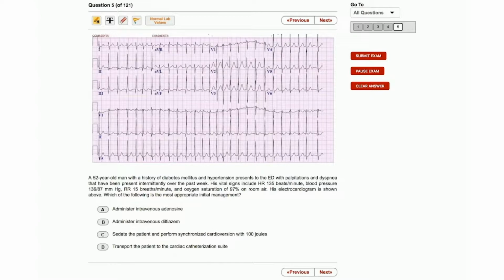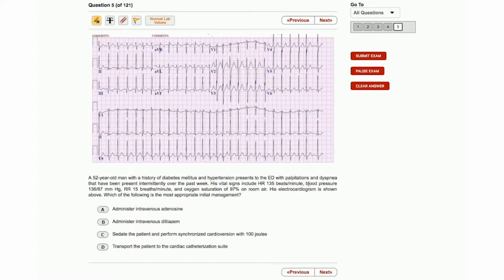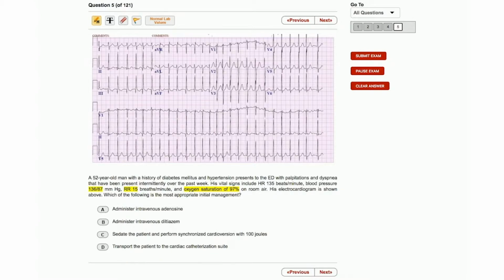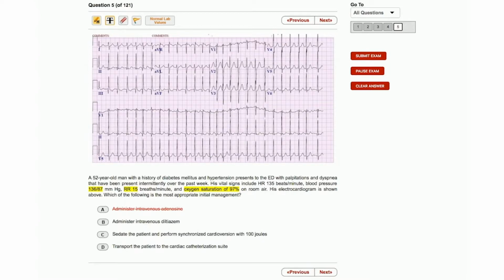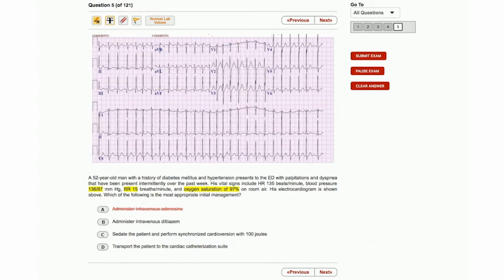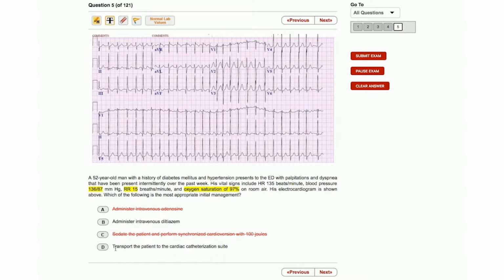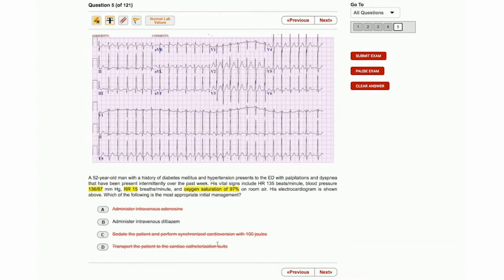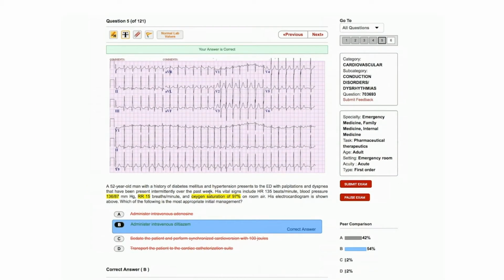How Would You Manage This Patient’s Palpitations & Dyspnea? (The Rosh Reveal Podcast Ep 5)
A 52-year-old man with a history of diabetes mellitus and hypertension presents to the ED with palpitations and dyspnea that have been present intermittently over the past week. His vital signs include HR 135 beats/minute, blood pressure 136/87 mm Hg, RR 15 breaths/minute, and oxygen saturation of 97% on room air. His electrocardiogram is shown above. Which of the following is the most appropriate initial management?

A) Administer intravenous adenosine

B) Administer intravenous diltiazem

C) Sedate the patient and perform synchronized cardioversion with 100 joules

D) Transport the patient to the cardiac catheterization suite